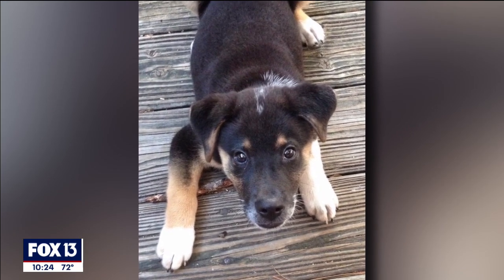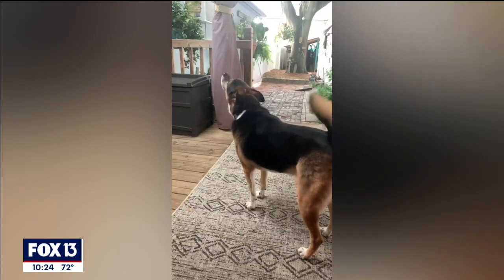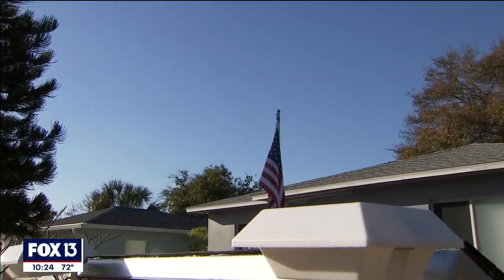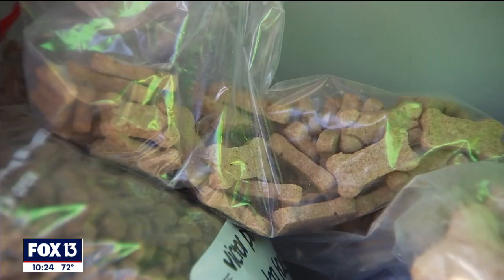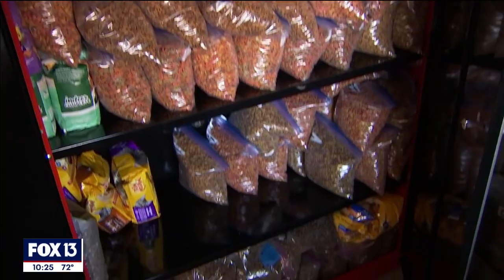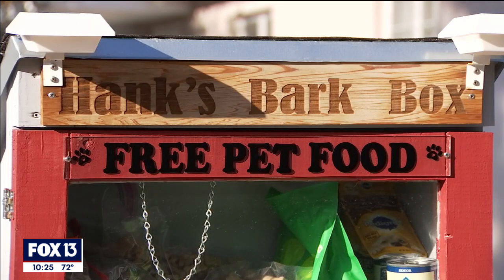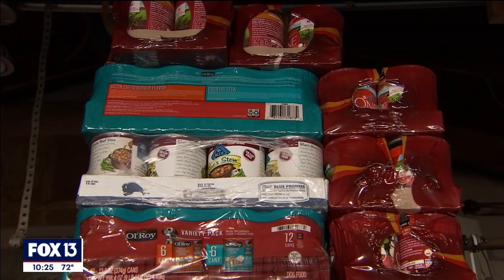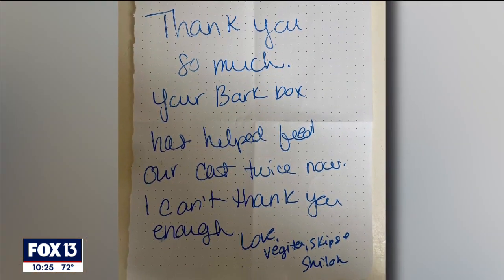Roadside pet food pantry in St. Petersburg honors beloved dog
Hank’s Bark Box is a free roadside pet food pantry in St. Petersburg that was created to honor a beloved dog who died from cancer.